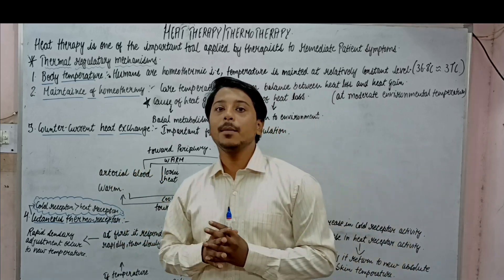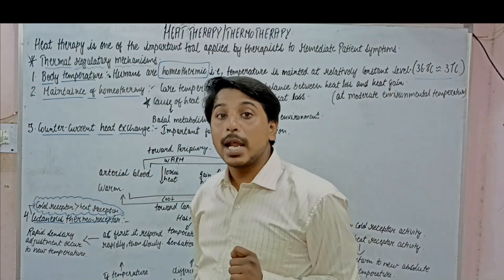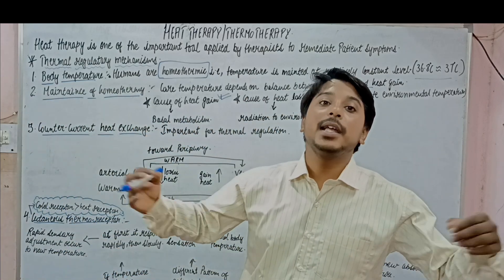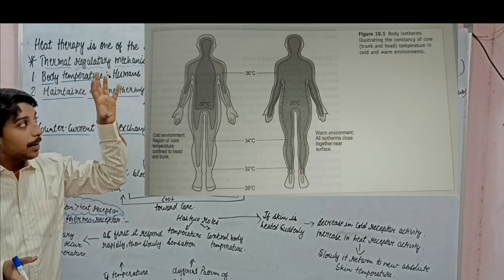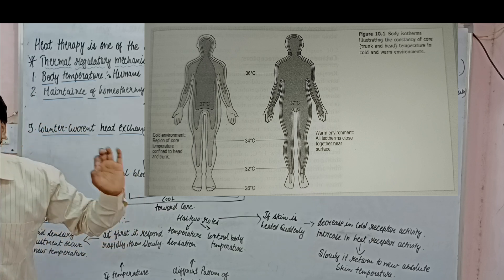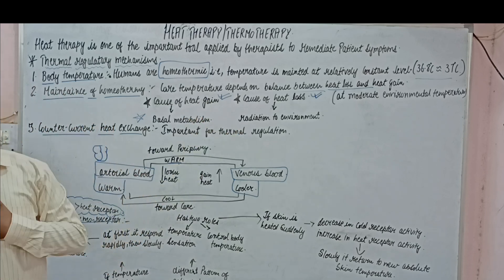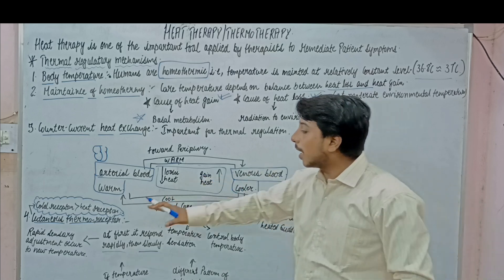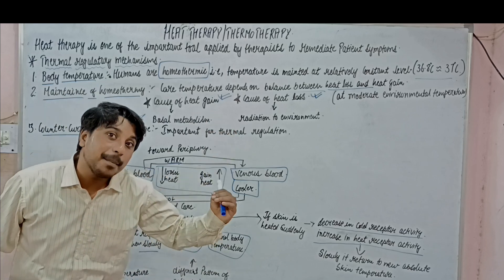Heat therapy in physiotherapy Part-1| Thermal regulatory mechanisms | electrotherapy